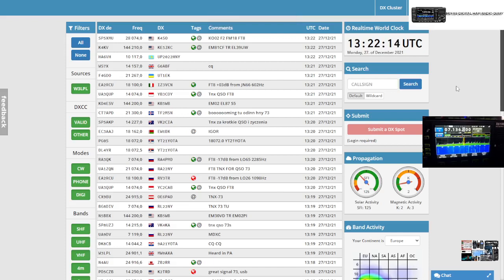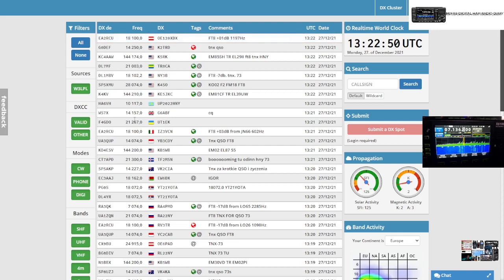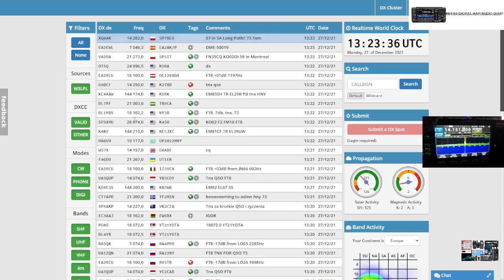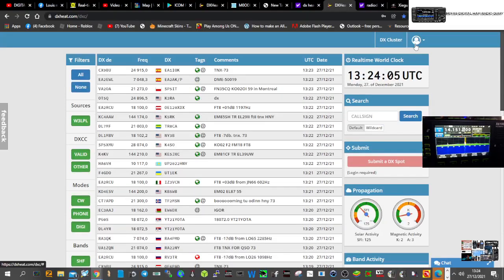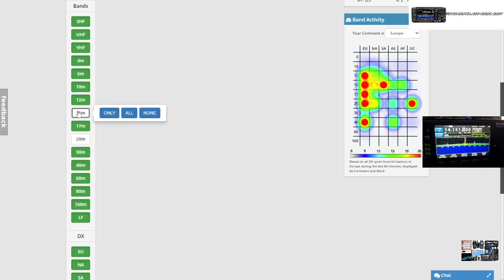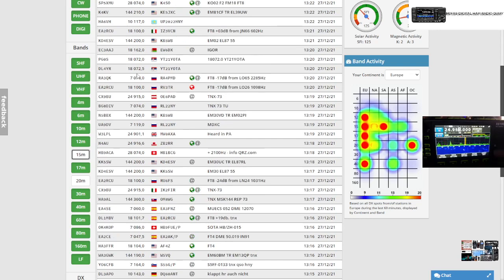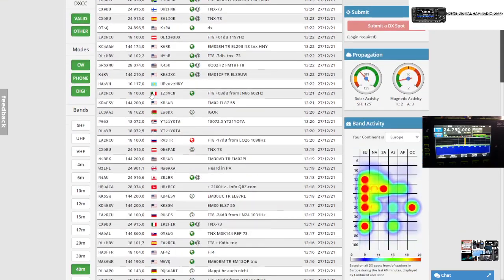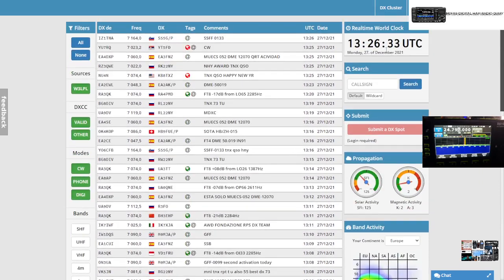DX-HEAT.com Propogation Spotter ALL Bands-X6100